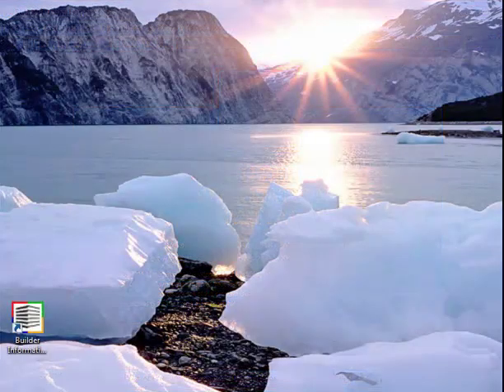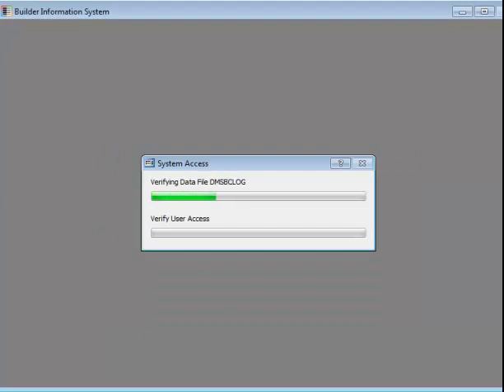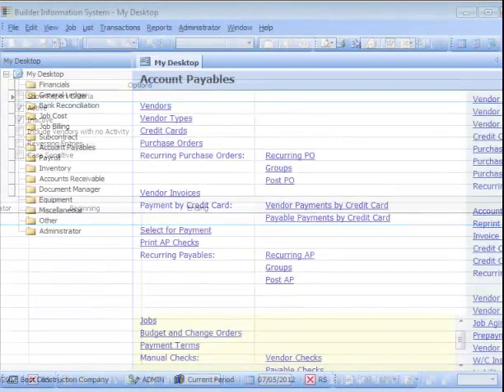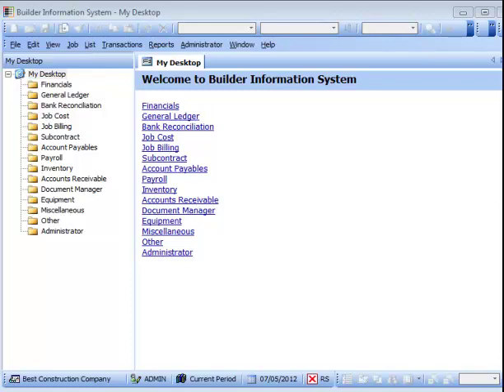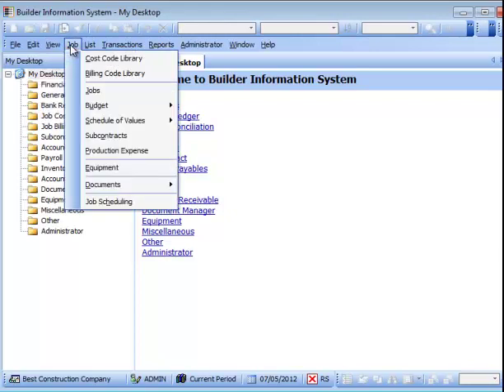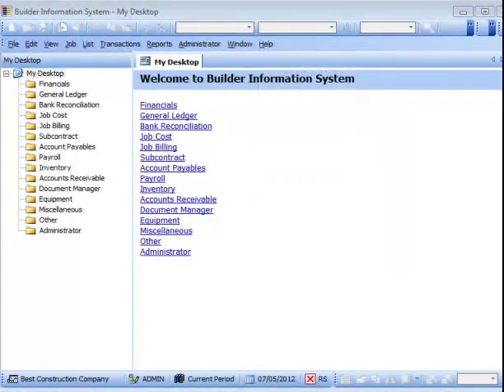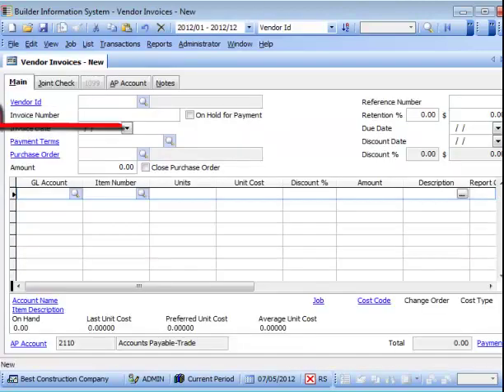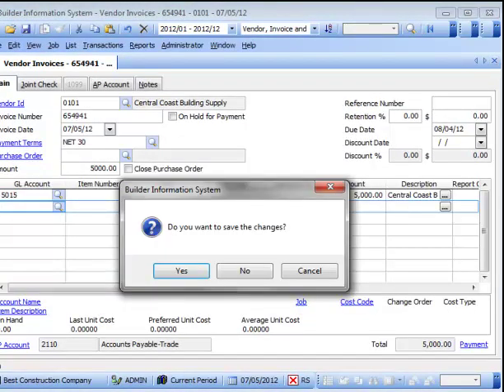BIS Construction Accounting Software Navigating and Learning Tools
BIS Construction Accounting Software Navigating the program and its Learning Tools